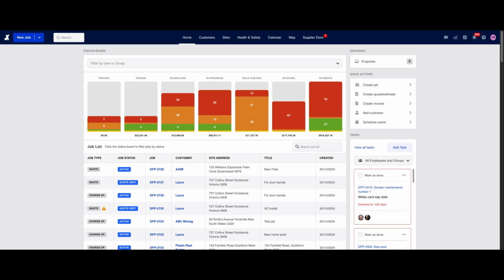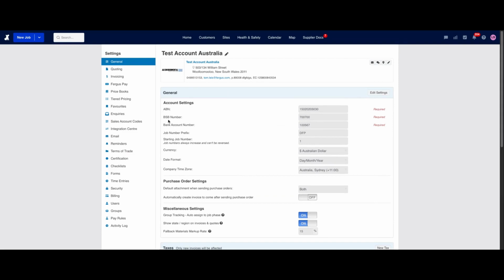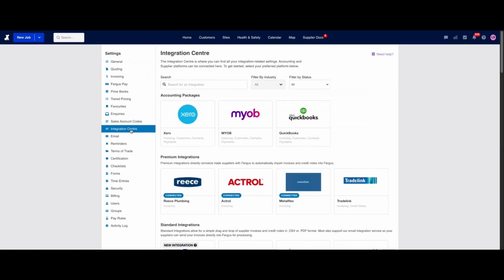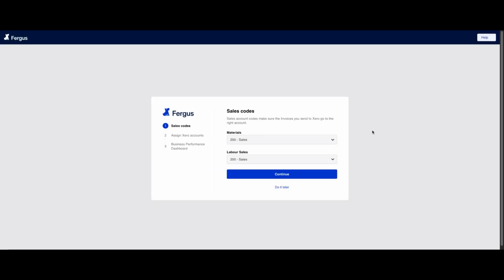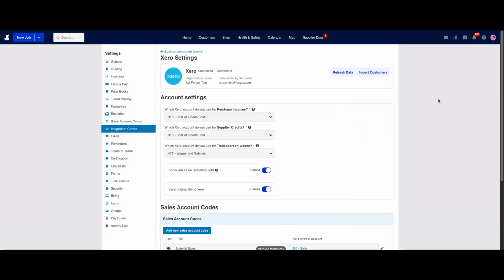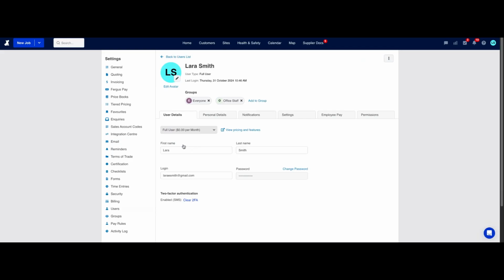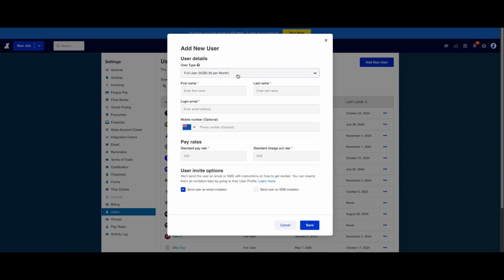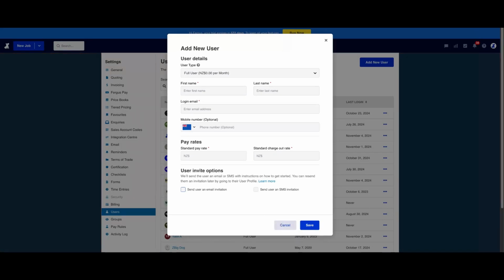How to Set Up Your Fergus Account | Beginner's Guide to Getting Started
How To Set Up Your Fergus Account.

Maximise the potential of your Fergus account by completing a few essential setup steps. Starting with the right settings ensures a smooth experience and sets you up for long-term success.